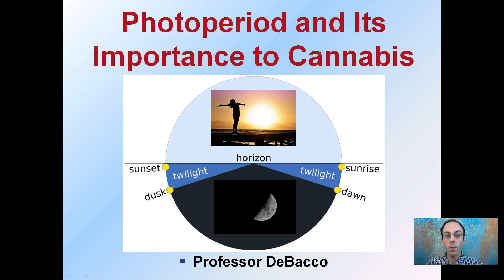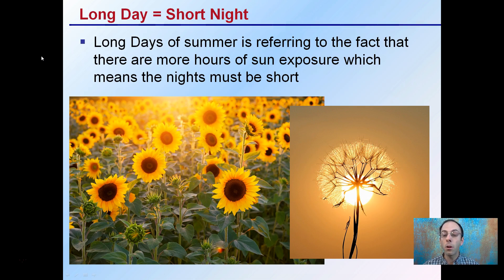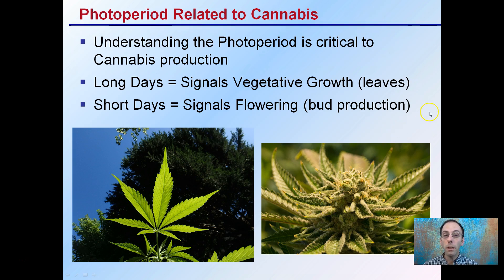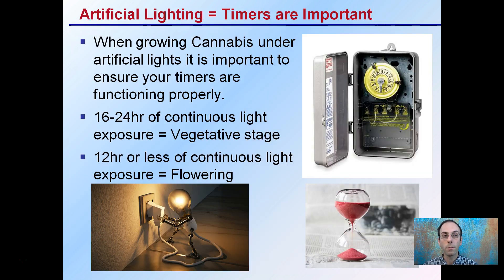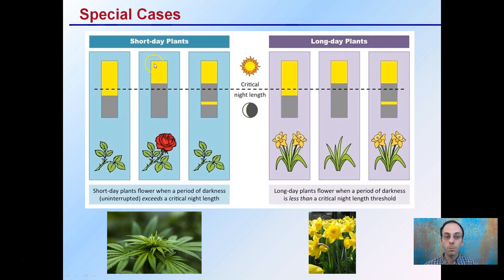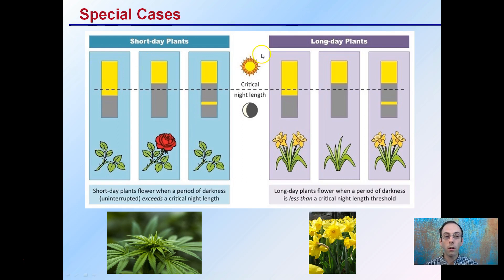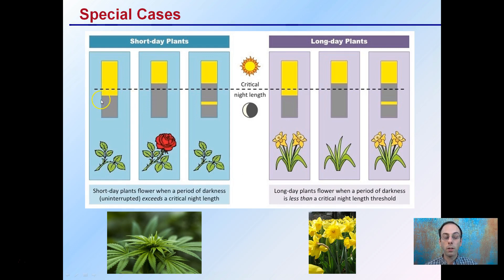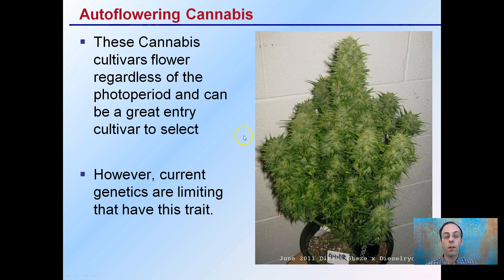Photoperiod and Its Importance to Cannabis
Photoperiod

The length of the day or period of time the plant is exposed to light

Technically plants are only able to tell the length of night, but this is typically just assumed to be the opposite of the day length.

Understanding the Photoperiod is critical to Cannabis production

Long Days = Signals Vegetative Growth (leaves)
Short Days = Signals Flowering (bud production)

Autoflowering Cannabis- These Cannabis cultivars flower regardless of the photoperiod.

*Full work cited for "Photoperiod and Its Importance to Cannabis" can be viewed